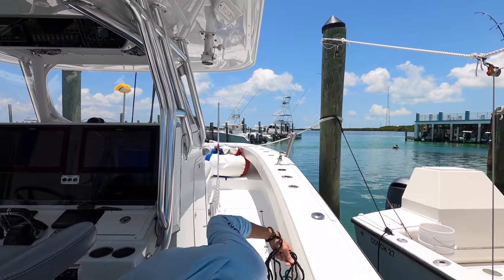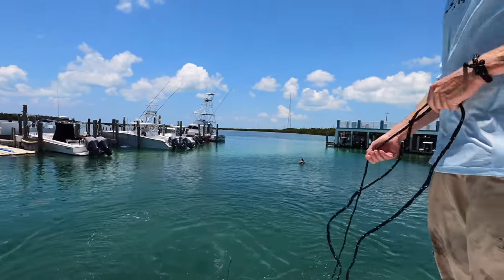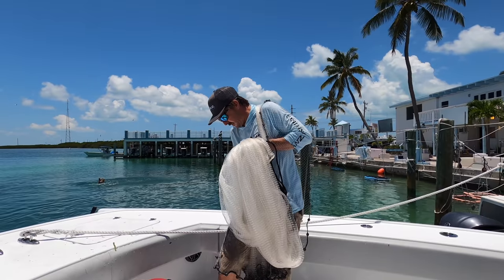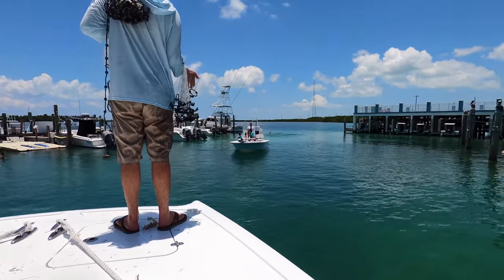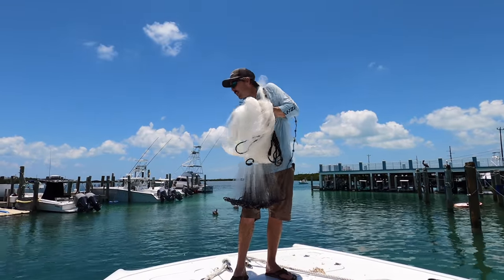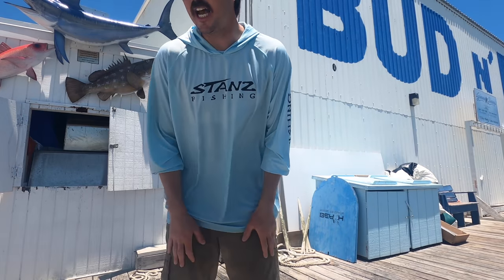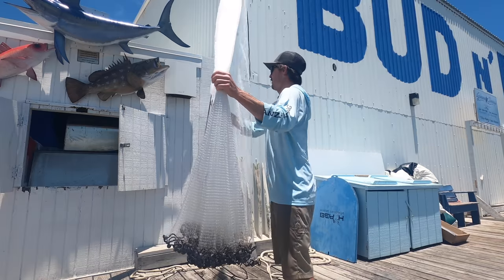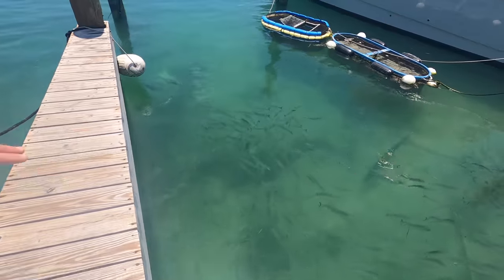HOW TO throw a CAST NET! Netting lots of bait fish!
In this video I teach you how to how to throw a cast net.

NEW 3D STANZ fishing hats

NEW BROAD MINDED BOAT SHIRTS

NEW STANZ PERFORMACE SHIRTS

NEW STANZ HOODED PERFORMANCE SHIRTS

NEW STANZ FISHING hoody

Buy a STANZ FISHING HAT

STANZ sword logo hats

Flexfit STANZ Fishing hats